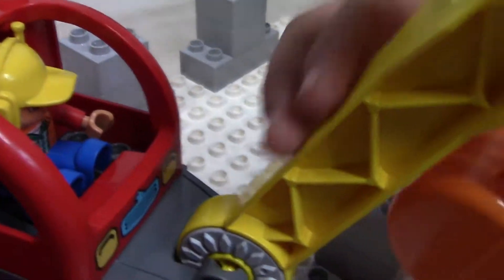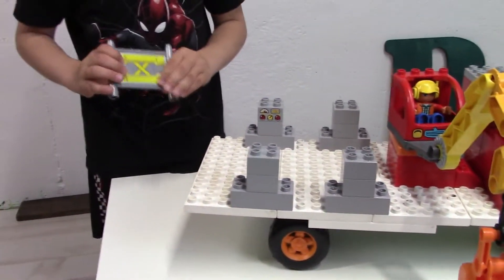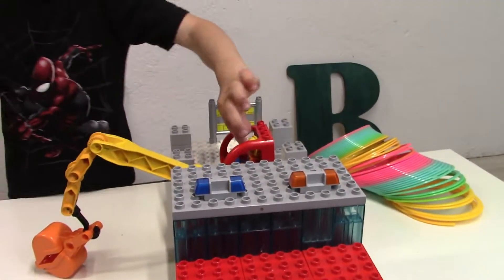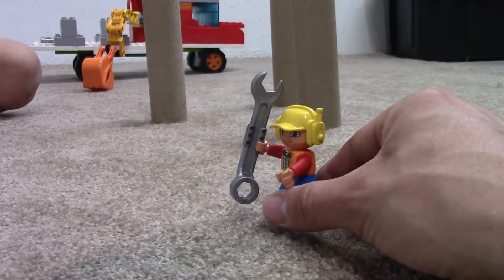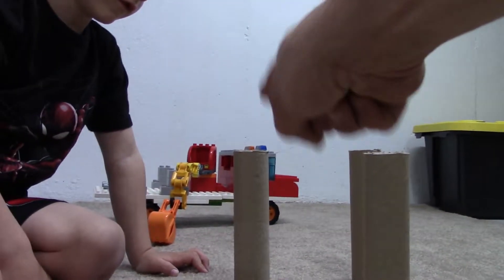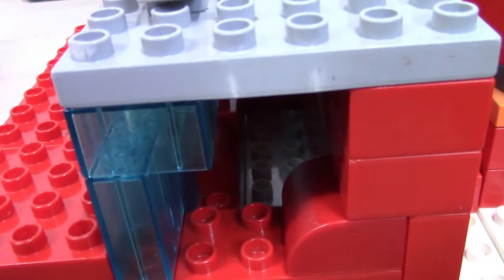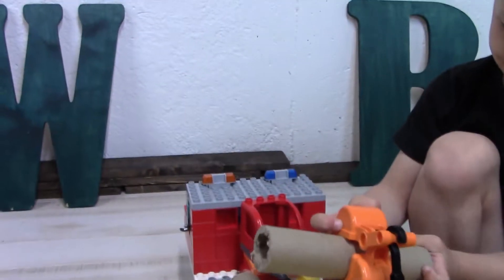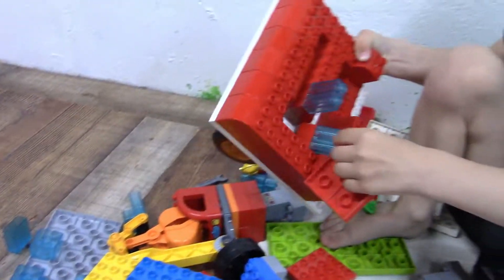Lego Duplo Build and Play [Logging Truck]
Watch us build and play with our homemade Lego Duplo Logging Truck!

Check out this awesome and HUGE lego logging truck made entirely from duplo bricks! How will we pick up the huge logs and bring them to the mill?

Watch us use our imaginations and play with some of our lego duplo collection!